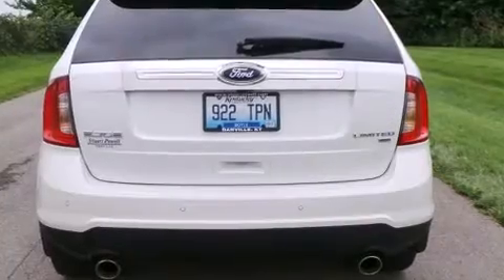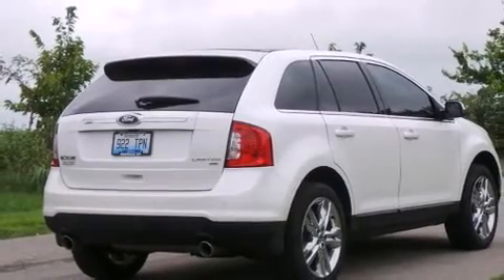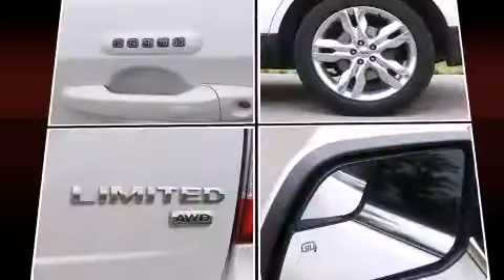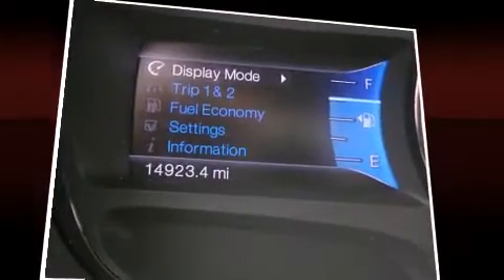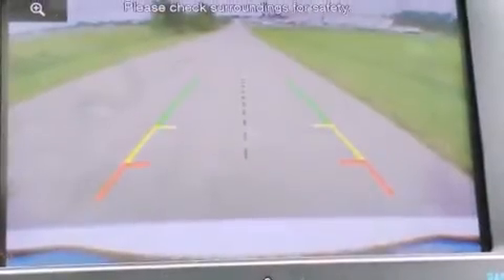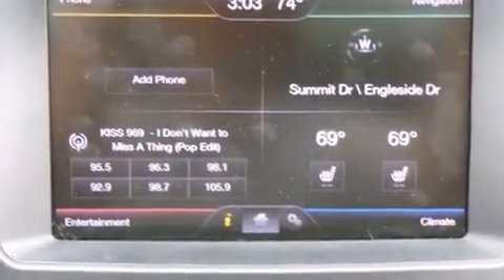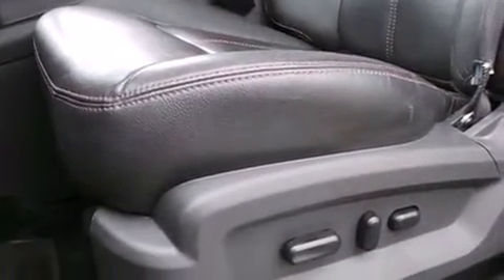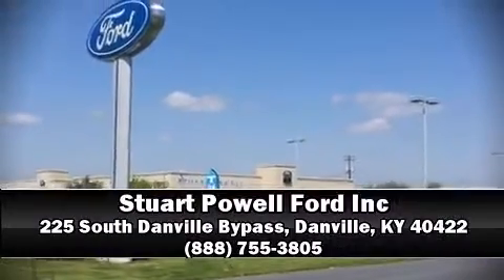2013 Ford Edge Limited AWD in Danville, KY 40422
Stuart Powell Ford Inc
225 South Danville Bypass

Take command of the road in the 2013 Ford Edge. With fewer than 15,000 miles on the odometer, this 4 door sport utility vehicle prioritizes comfort, safety and convenience. A 3.5 liter V-6 engine pairs with a sophisticated 6 speed automatic transmission, and for added security, dynamic Stability Control supplements the drivetrain. All wheel drive provides for safe passage, regardless of road or weather conditions. It includes heated seats, a tachometer, a built-in garage door transmitter, a power seat, front bucket seats, heated door mirrors, rear wipers, and seat memory. Features such as automatic climate control and leather upholstery prove that economical transportation does not need to be sparsely equipped. Ford ensures the safety and security of its passengers with equipment such as: head curtain airbags, front SIDE impact airbags, traction control, brake assist, ignition disabling, and 4 wheel disc brakes with ABS. We have the vehicle you've been searching for at a price you can afford. Please don't hesitate to give us a call.